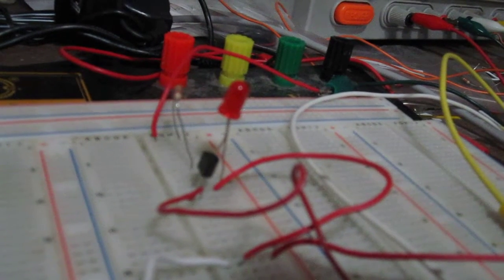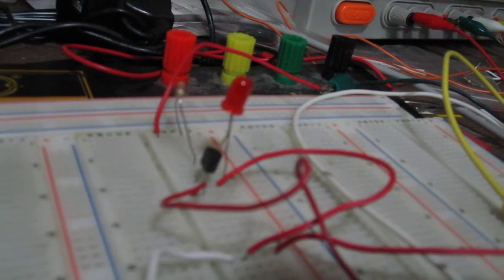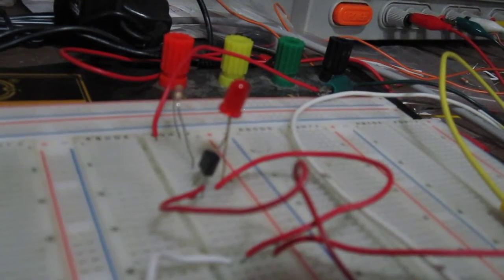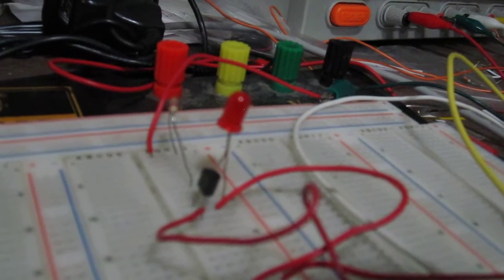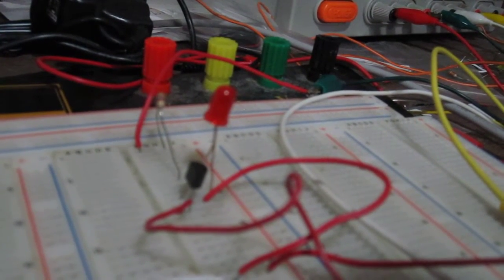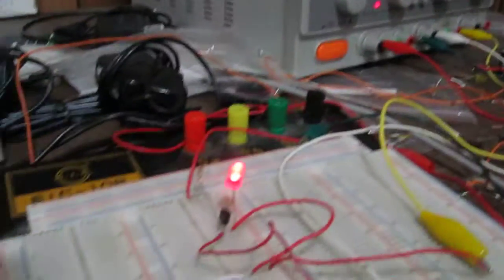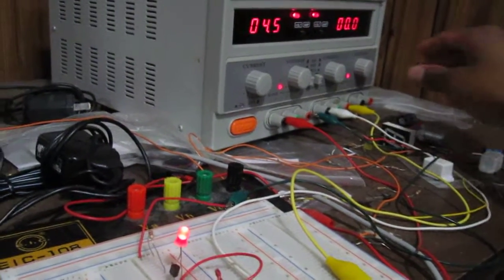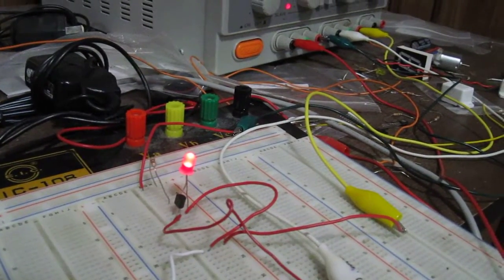N Channel JFET Switch Circuit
This is a video that demonstrates how to connect an N-channel JFET to a circuit so that it functions as a switch for powering a load.